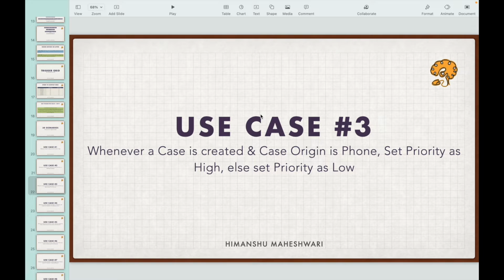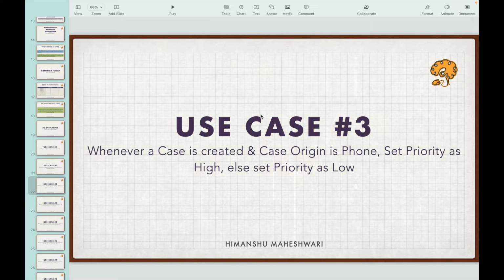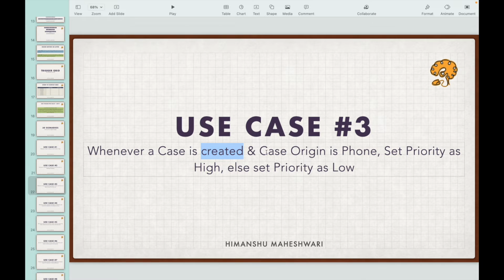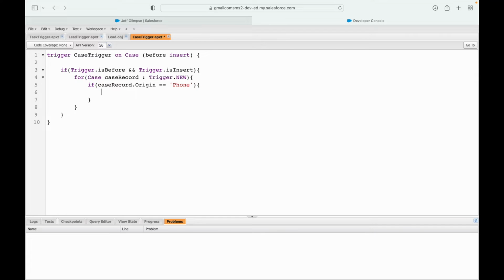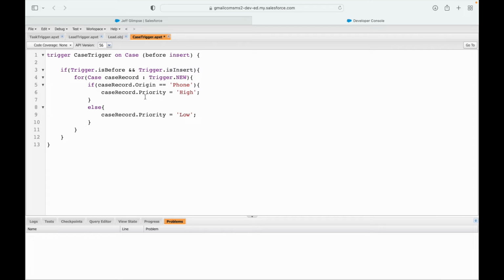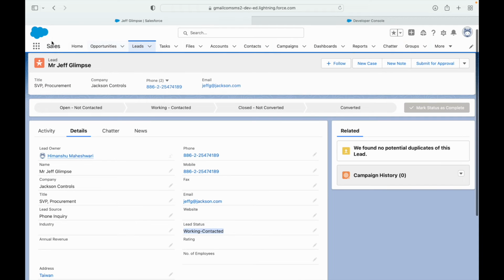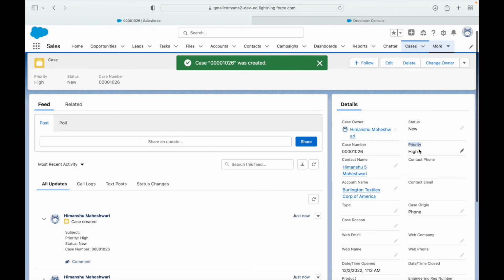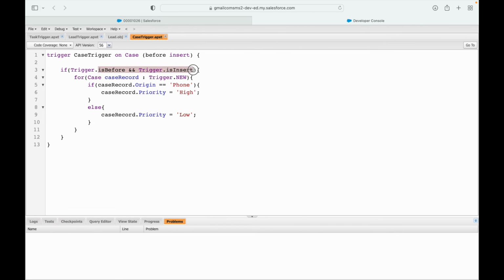Whenever a Case is created & Case Origin is Phone, Set Priority as High, else set Priority as Low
Welcome to our Apex Triggers use case tutorial! In this video, we will be showing you how to use Apex Triggers to automatically set the priority of a case based on its origin.

If you're using Salesforce to manage customer support cases, you know that setting the correct priority level is crucial to ensuring that your team can efficiently and effectively resolve issues. With Apex Triggers, you can automate this process so that whenever a new case is created and its origin is set to "Phone," the priority is automatically set to "High." If the case origin is anything other than "Phone," the priority is set to "Low."

By automating this process with Apex Triggers, you can save your team valuable time and ensure that every case is given the appropriate level of attention. Whether you're a salesforce administrator or a developer, this tutorial will show you how to set up this Apex Trigger and take advantage of its powerful capabilities.